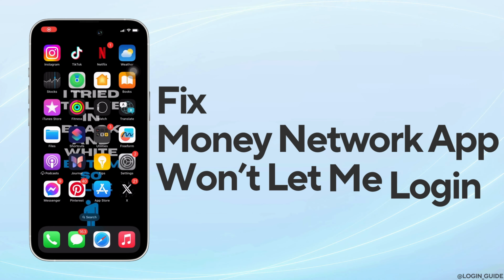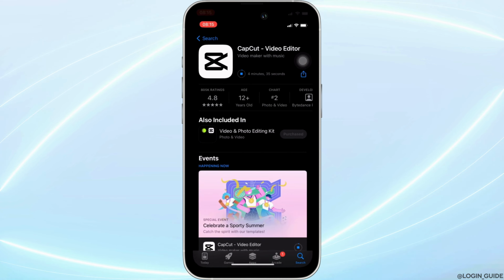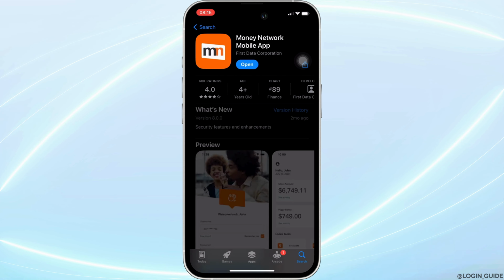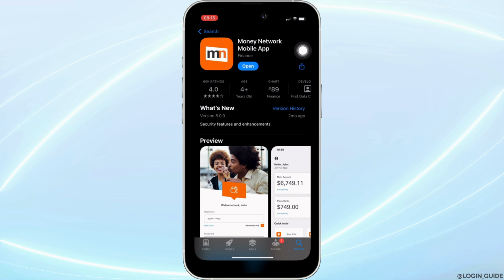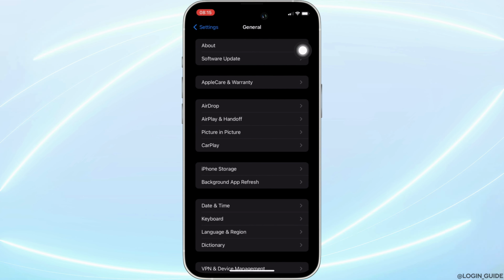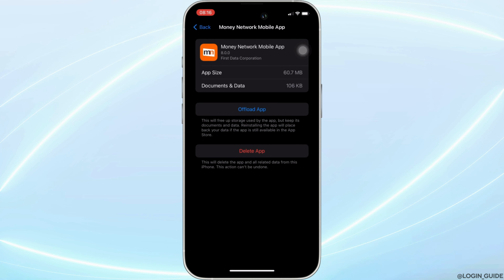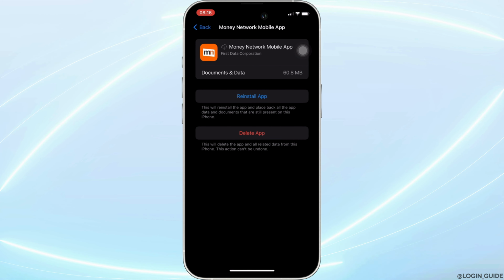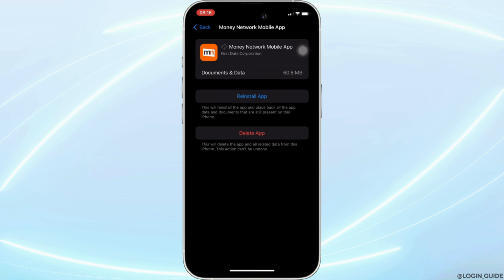Money Network App Not Working: How to Fix Money Network App Won't Let Me Log In (Quick Fix)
Having trouble logging in to the Money Network app? This quick fix guide will walk you through steps to resolve login issues, ensuring you can access your account and manage your funds smoothly in 2024.

Timestamps:
0:00 - Introduction
0:15 - Quick Fixes for Money Network App Login Issues